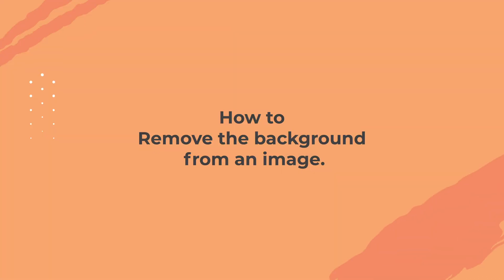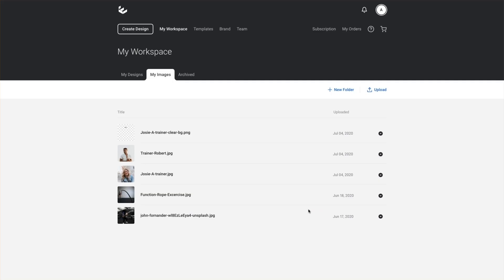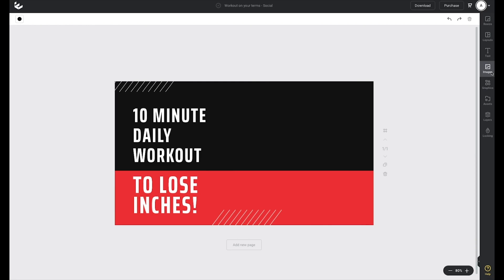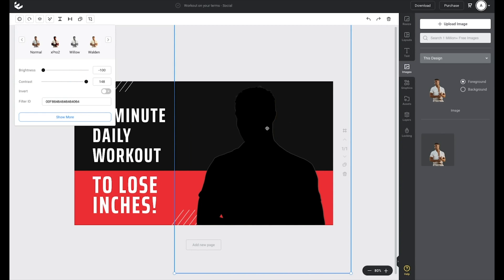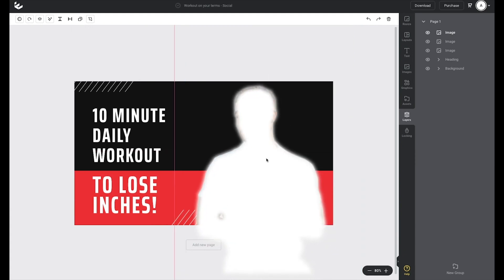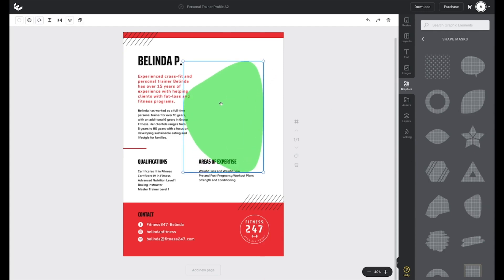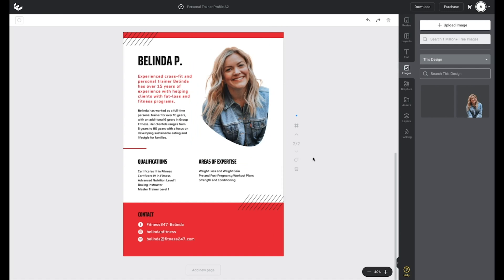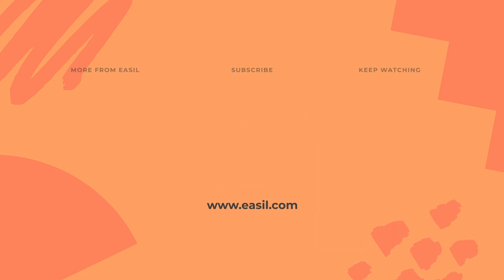How to remove the background from your images without Photoshop!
In this tutorial, you will learn how to remove the background from your images without Adobe Photoshop.

00:00 Learn how to remove the background from a photo or image without Photoshop
00:05 How to remove the background from an image
00:40 Removing the background
01:20 Create a glow effect with your transparent image
03:12 Add your transparent photo to a shape mask

Once you have removed the background from your images, we will run through two additional designs:

1️⃣  Adding a glow effect behind your transparent image to make it stand out more on a YouTube Thumbnail
2️⃣  Adding the image that you removed the background from into a 'Shape Mask' to create a unique shaped framed effect.